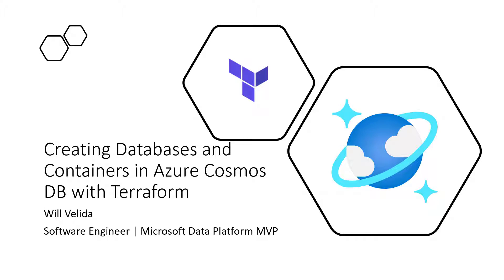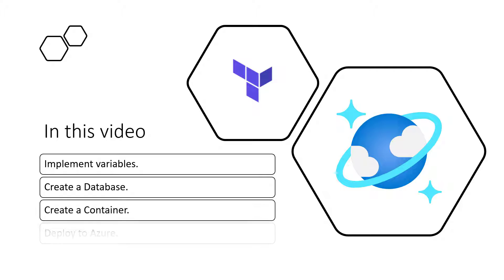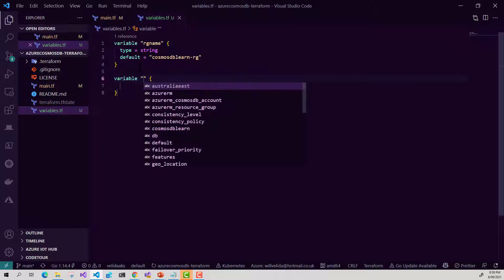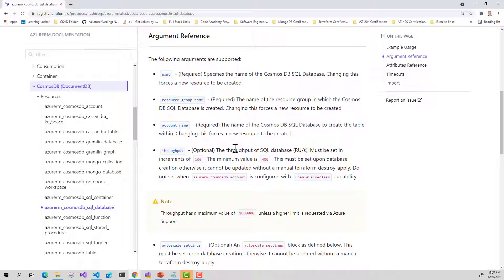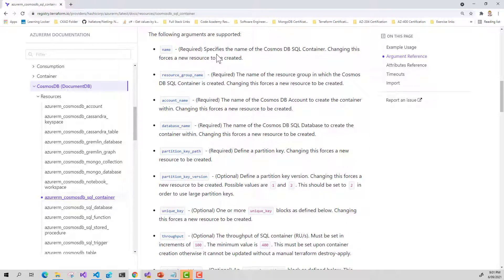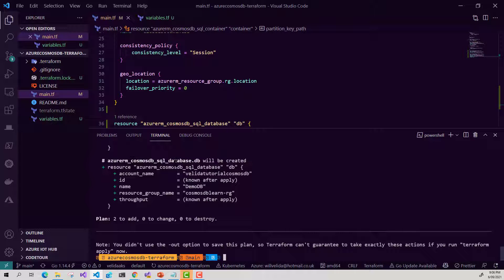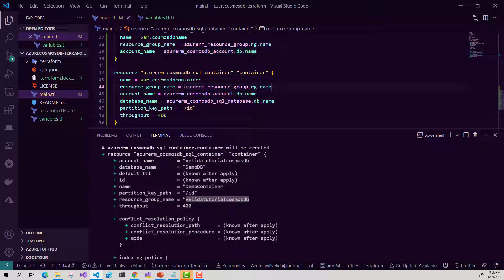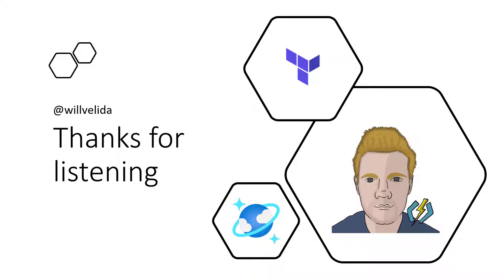Creating Database and Containers in Azure Cosmos DB with Terraform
In this video, I show you how you can create databases and containers for your Azure Cosmos DB account using Terraform.

I also show you how you can use variables in Terraform to make your Terraform code more configurable across different terraform configurations.